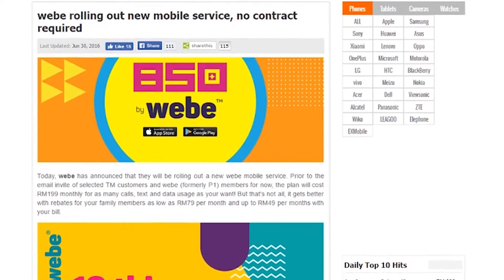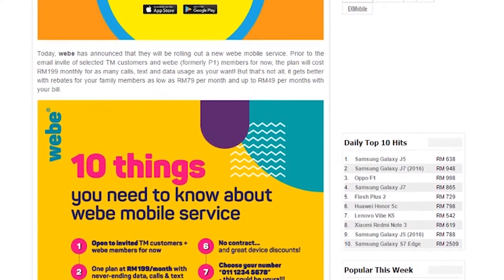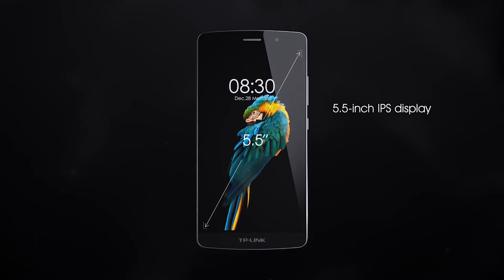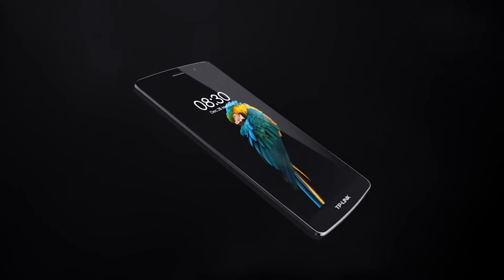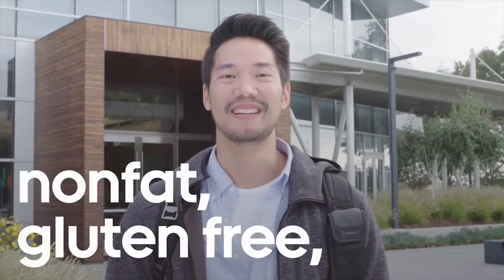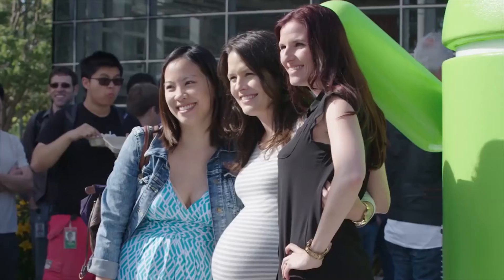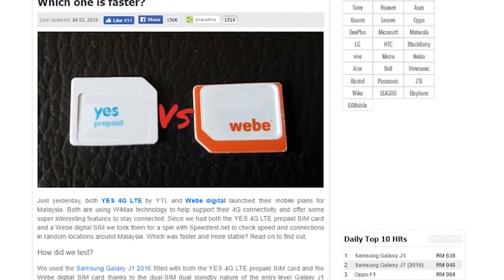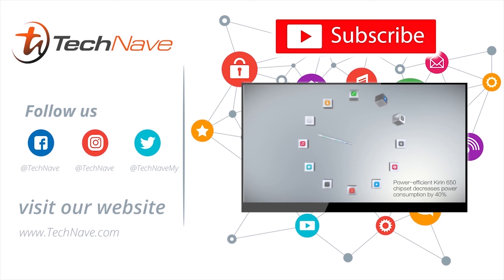Google Android 7.0 Nougat, TP-Link Neffos C5, YES 4G LTE VS Webe - Weekly TechNave